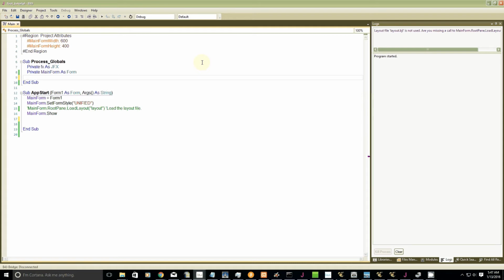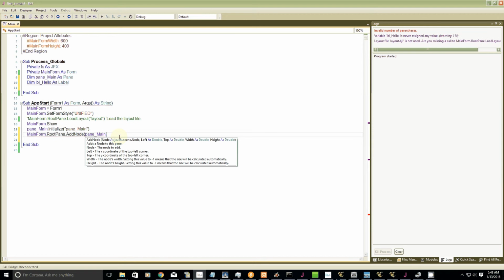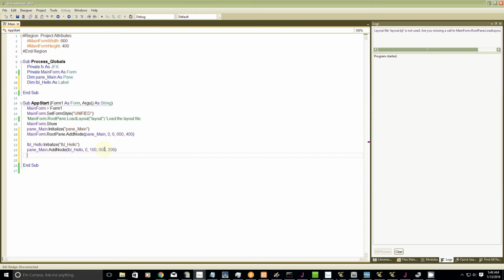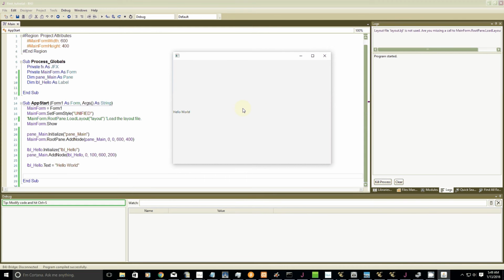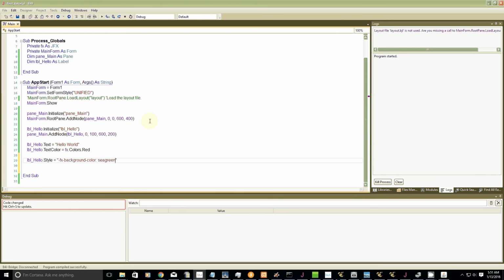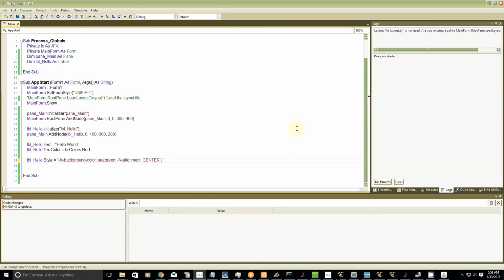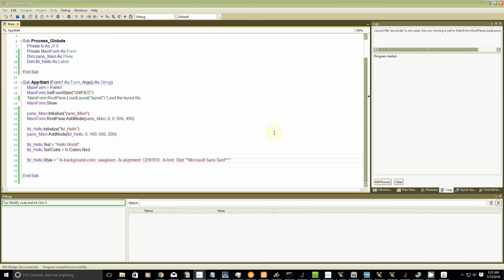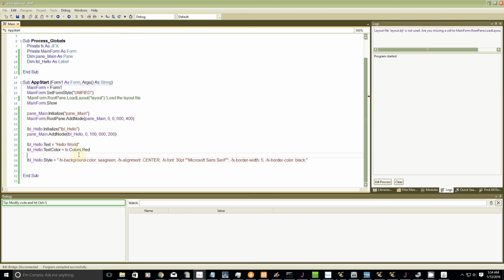B4J Hello World Tutorial with coded views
With this tutorial I recreate the original Hello World video with code to show how it would work without the designer.